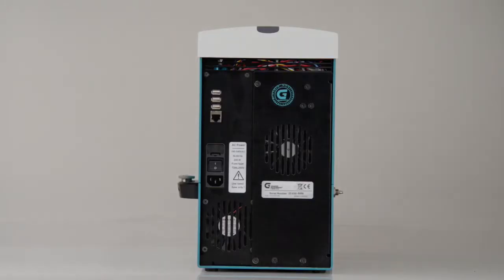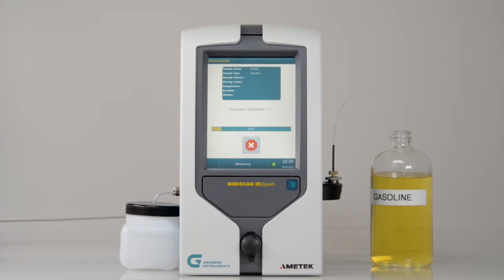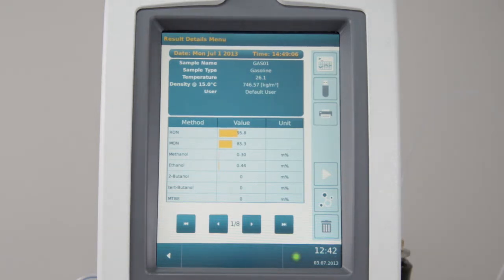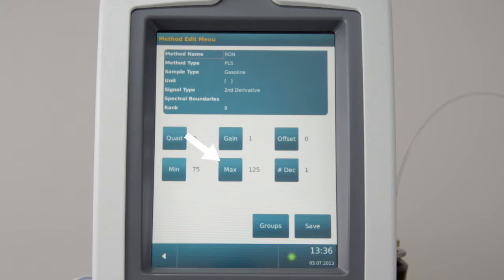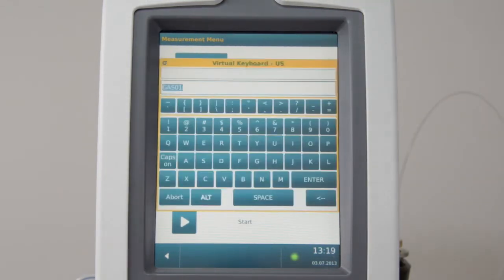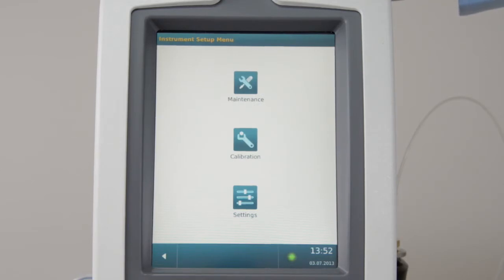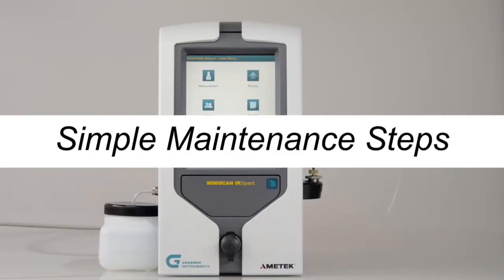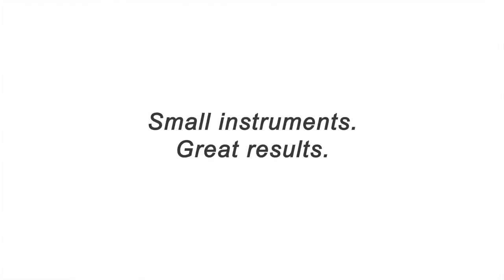MINISCAN IRXpert Operation Workshop